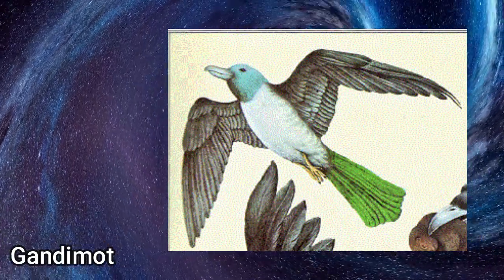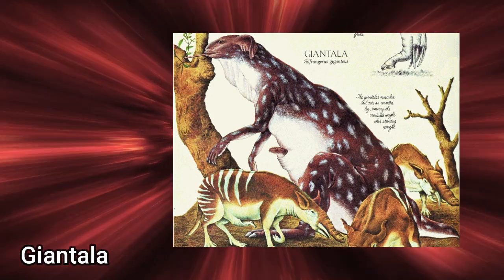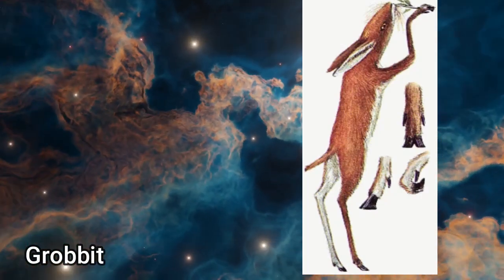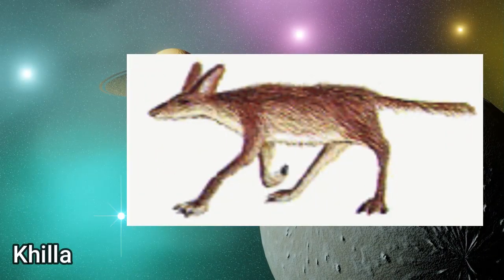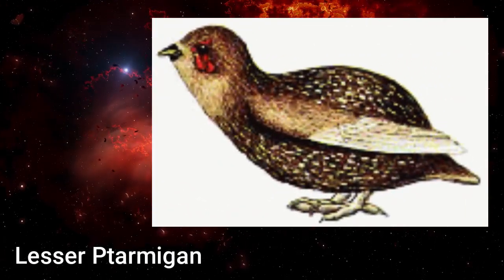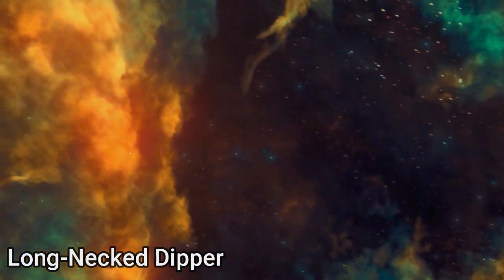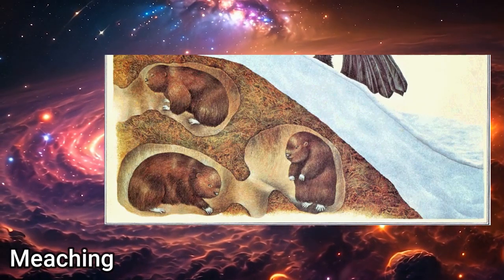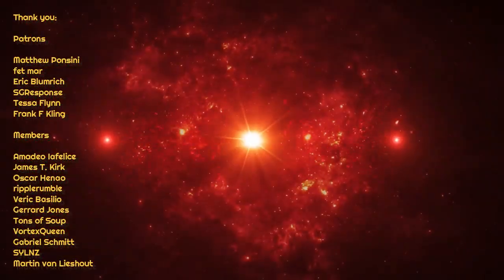The Species of After Man (Part Two: G-N) | Night Stalker, Khilla, Leaping Devil, Mud-Gulper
A new series where I explain the different species from Dougal Dixon's 1981 speculative zoology book After Man. In Part Two we will look at species G - N.

SEND ME MONERO, MY CRYPTO OF CHOICE:

49xiQcSoopDUoXahUt4Szv6zUEg1gDCyQJHvmVJsNExdPEMqFCY9YfKffs6VFeDtcX7FnvfsBsDLd7F34Um1VBRRMbREcW2